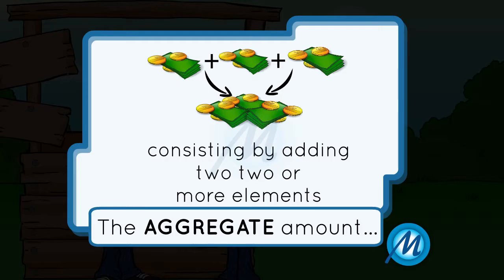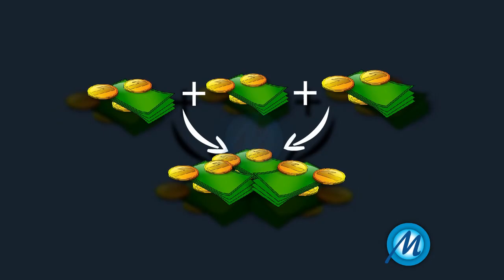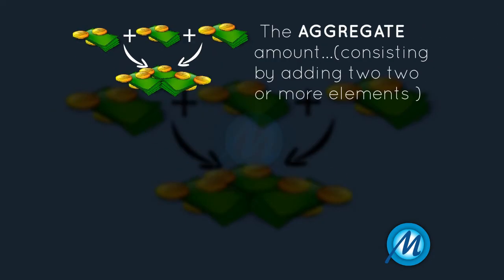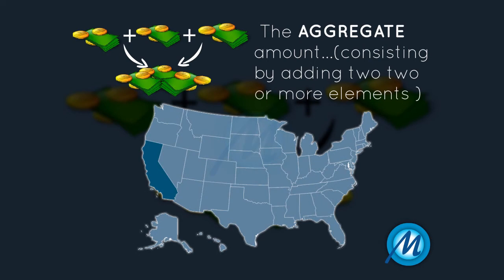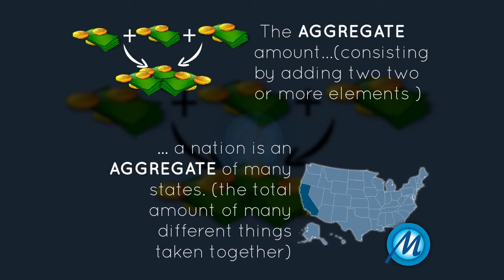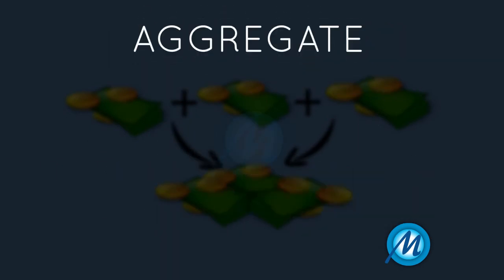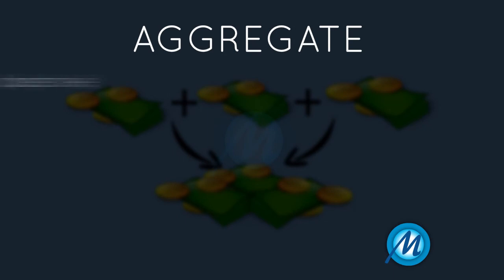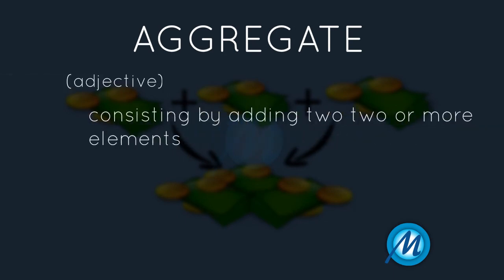Aggregate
(adjective):

Meaning: consisting by adding two two or more elements

Usage:

The aggregate amount is good enough to throw a decent party.

(noun):

Meaning: the total amount of many different things taken together

Usage:

A nation is an aggregate of many states.

Illustrate is an innovative app that uses animated videos to showcase actual conversations as a means to explain and elaborate the meanings of words. It is an excellent resource for vocabulary relevant to SAT, GRE, GMAT, ACT, MCAT and LSAT. illustrate explains the meaning and usage of words from the English language using easy to understand videos. The animated videos showcase actual scenarios and conversations explaining the context and proper usage of the word.